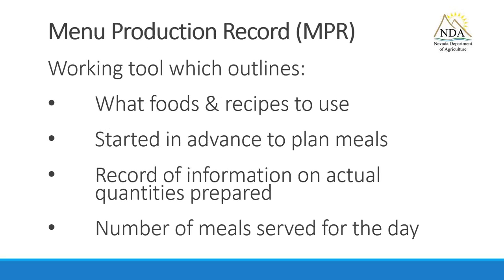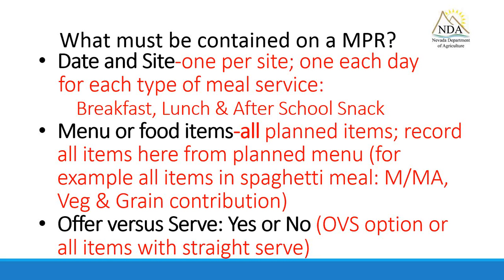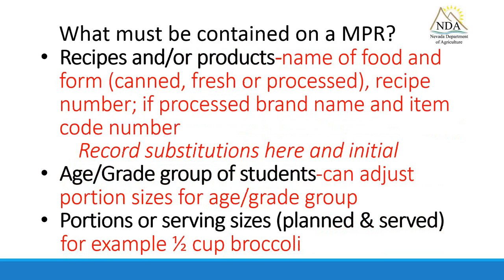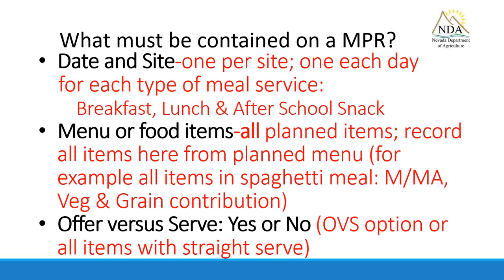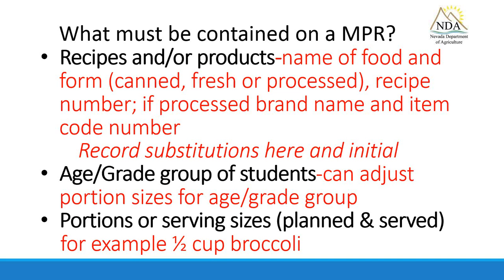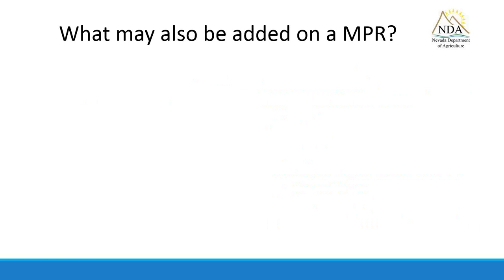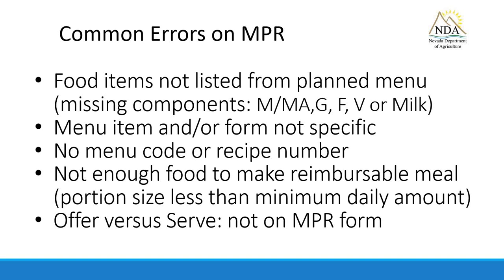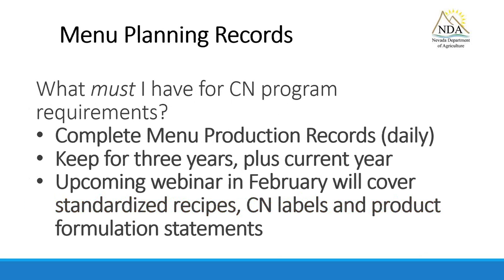Menu Planning Records Webinar 1.14.15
Nevada Department of Agriculture's Food and Nutrition Division webinar on menu planning records. Review of menu production records, what they are and how to fill out the form.